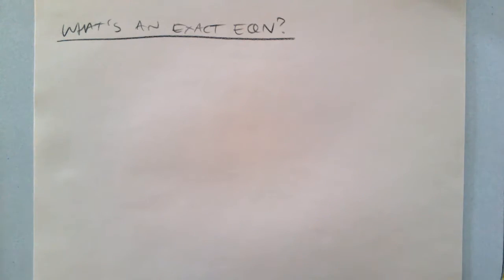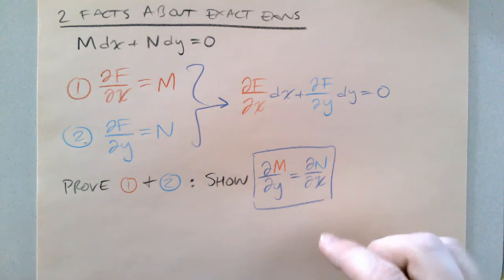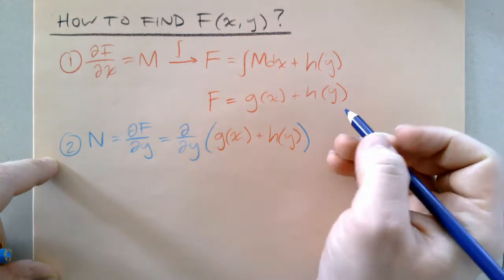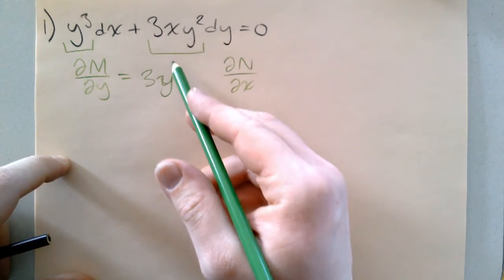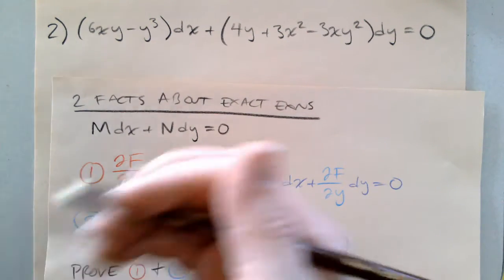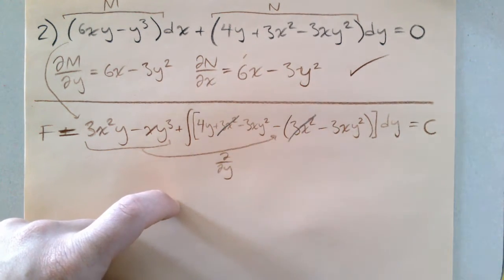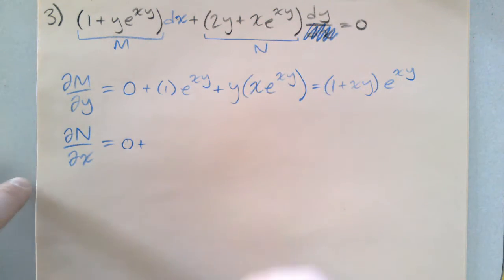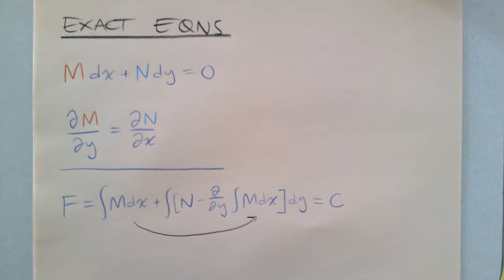Exact Equations - How they are evaluated? | The Drawingboard by TBPi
On this edition of The Drawingboard by Tau Beta Pi, we look at exact equations (a kind of ODE) and how they are evaluated.

Check out or parent organization's website to learn about who we are and what we do

Time Stamps:
Introduction to Exact Equations: (0:00)
What is an Exact Equation: (0:26)
2 Facts about Exact Equations: (1:38)
How to find F(x, y): (4:00)
Example 1: (8:10)
Example 2: (11:44)
Example 3: (15:24)
Summary: (19:46)